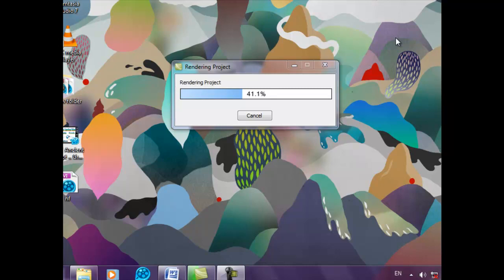ART PROJECT ALL GRADES